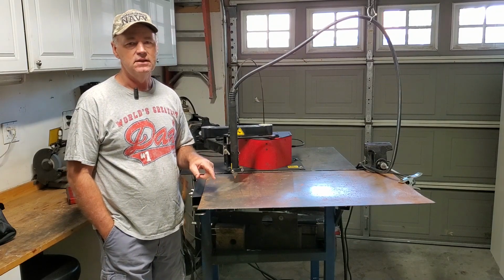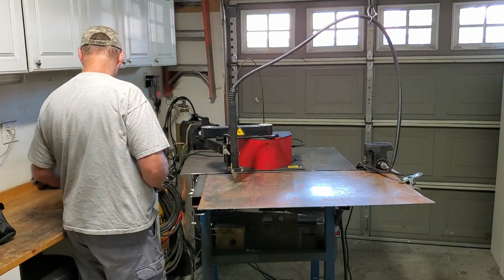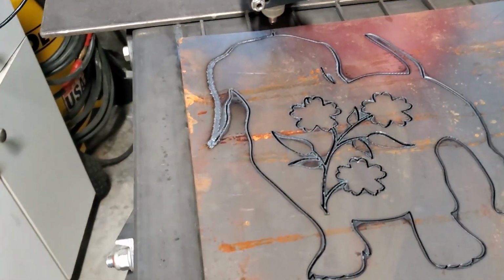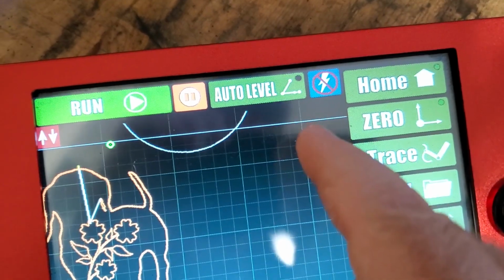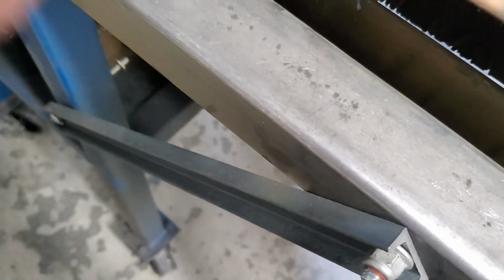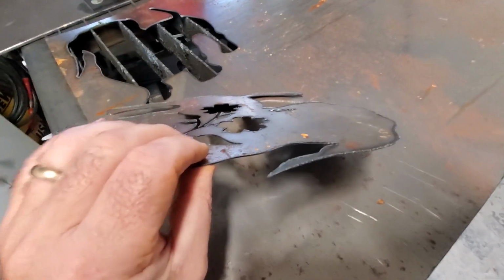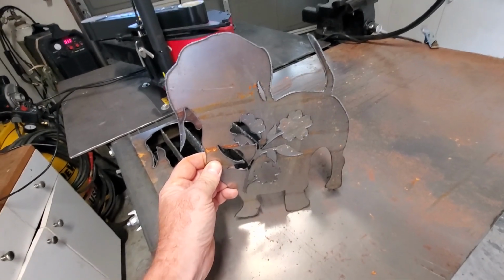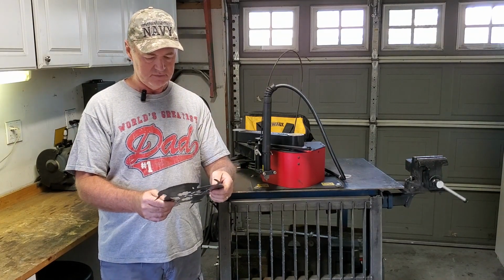Dachshund Yard Art Crafted with Arcdroid and Inkscape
My wife asked me if I could make a Dachshund yard ornament that she could add to a gift she is giving.  This is what I came up with.  I mentioned @amp_mechanic  in the video,  I used one of his tricks to recover from an issue in this video.  Also I mention Inkscape, I learned the basics of Inkscape watching @BadDogMetalworks  videos. Here are links to their channels check them out.

Amp Mechanic: @amp_mechanic
Bad Dog Metalworks @BadDogMetalworks